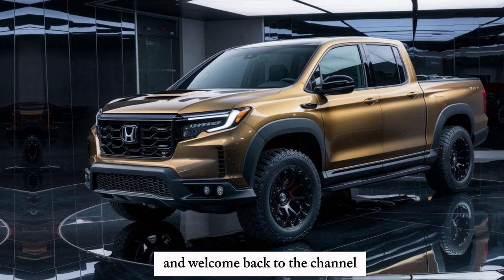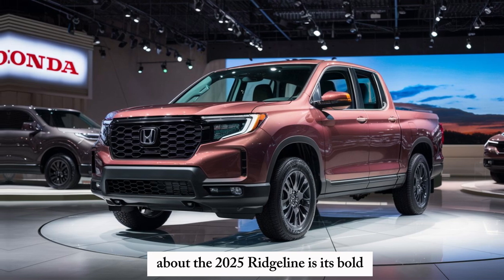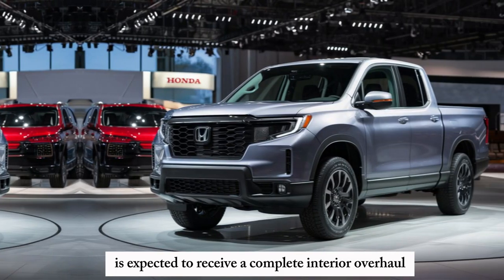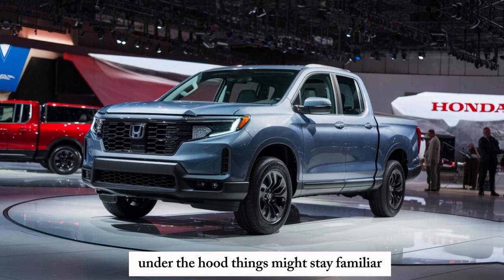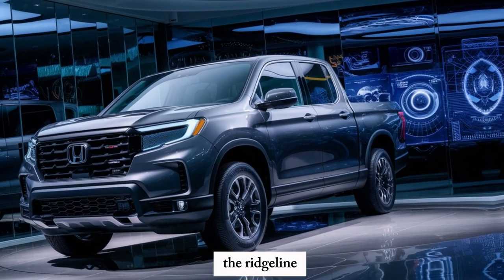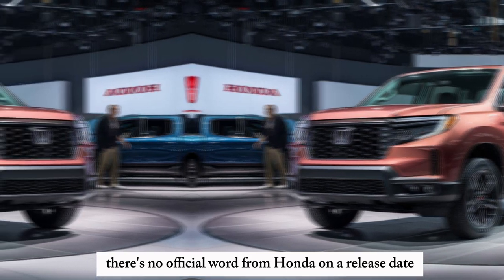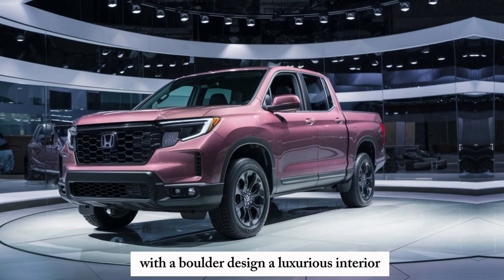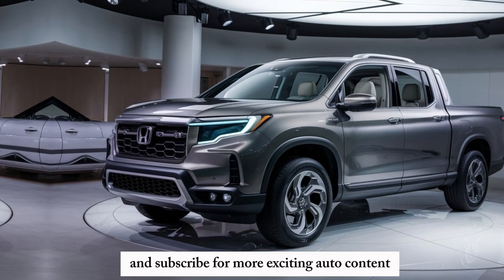2025 Honda Pickup Introduced! - Awesome Power, Awesome color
2025 Honda Pickup Introduced! - Awesome Power, Awesome color
Get ready to witness the dawn of a new era in pickup trucks as Honda unveils its groundbreaking 2025 model! 🚀 Brace yourself for an adrenaline-fueled journey through the cutting-edge features, unmatched power, and breathtaking design of the 2025 Honda Pickup.

🔥 Power Personified:
Experience the raw power like never before with the 2025 Honda Pickup! From its robust engine to its unparalleled towing capacity, this beast is engineered to conquer any terrain with ease. Get ready to redefine your driving experience with unmatched performance and reliability.

🎨 Awesome Color Options:
Indulge your senses with a palette of vibrant colors that reflect your personality and style. Whether you prefer the sleek sophistication of Midnight Black or the bold statement of Blaze Orange, the 2025 Honda Pickup offers a spectrum of colors to suit every taste.

🚗 The Future of Driving:
Step into the future with advanced technology and innovative features that set the 2025 Honda Pickup apart from the rest. From state-of-the-art infotainment systems to cutting-edge safety features, every detail is designed to enhance your driving experience and keep you connected on the road ahead.

🌟 Unleash Your Potential:
Join us as we embark on a journey to discover the incredible power and unrivaled style of the 2025 Honda Pickup. Buckle up and prepare to be amazed!